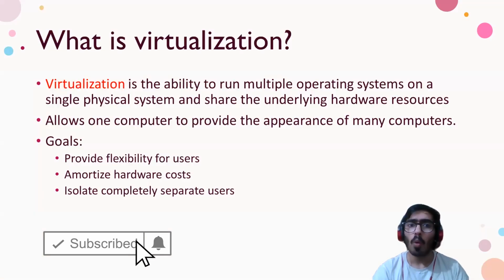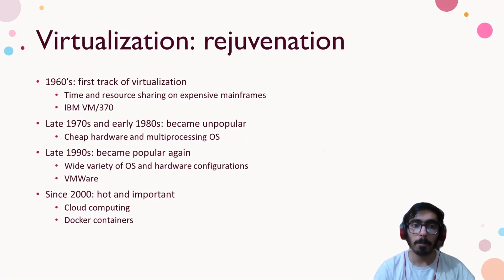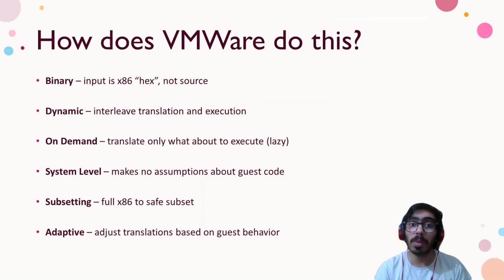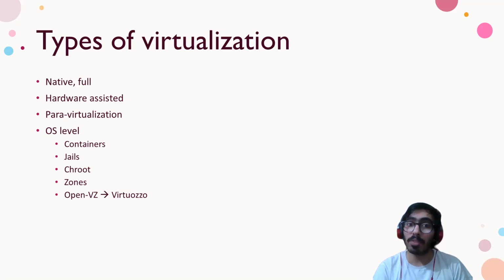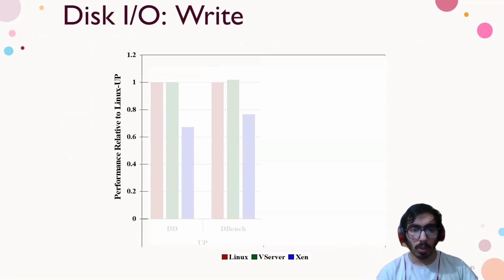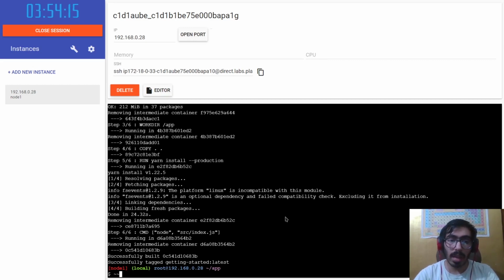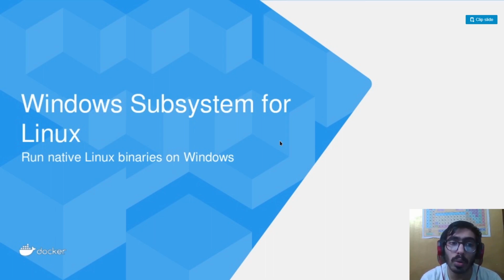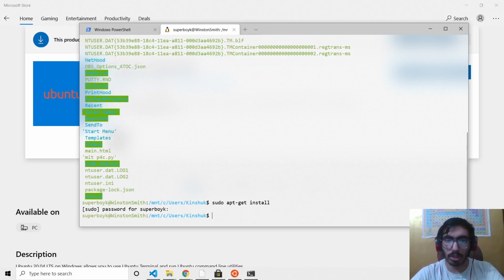OS Level Virtualization|CPU - Memory Virtualization|Play|Docker| Demo | WSL |KINSHUK DUA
OS Level Virtualization|CPU - Memory Virtualization|Play|Docker| Demo | Implementation| WSL| KINSHUK DUA | Operating System Concepts